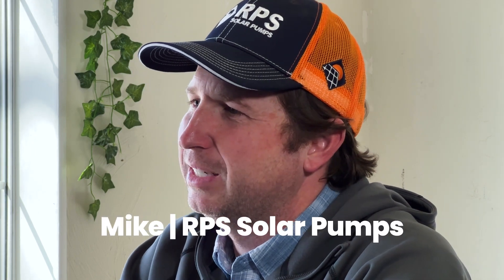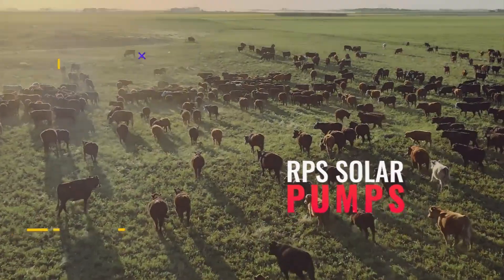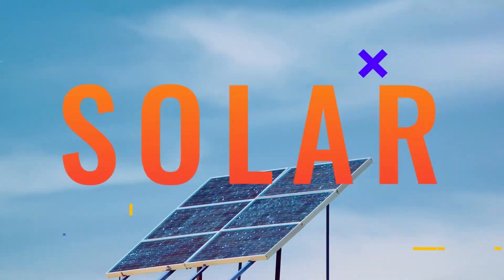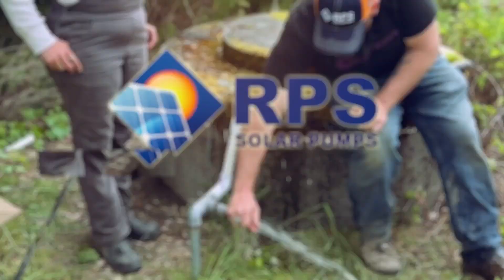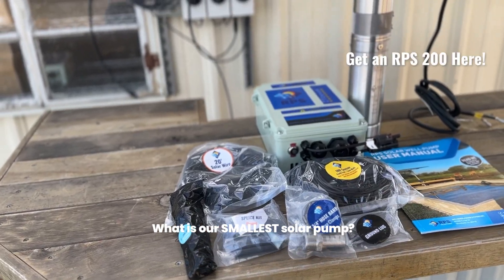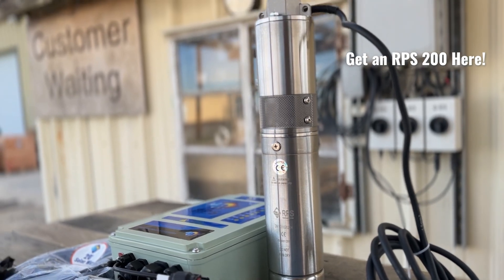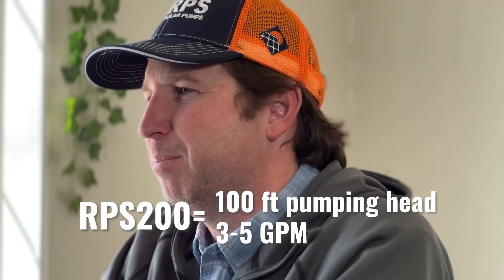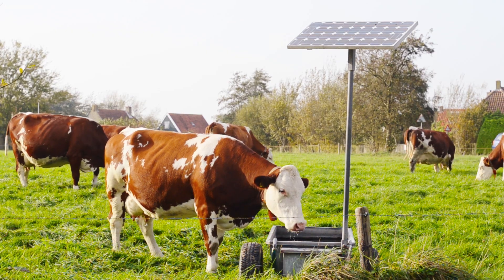What's Our Smallest Solar Pump? | RPS200 Explained | Solar Pump Engineer Answers Your Questions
In this video, Mike from RPS solar pumps answers one of the most common questions they receive from customers - what is the smallest solar-powered water pump? He explains that their smallest system is the RPS200 ) , which operates off of two 100-watt solar panels, and is ideal for remote livestock watering. Mike also mentions that if you need larger volumes or higher pumping head, they have larger systems available and encourages viewers to get in touch with their team for assistance in selecting the right solar pump for their needs.